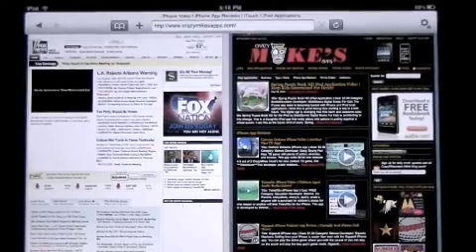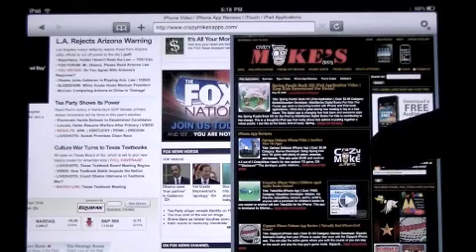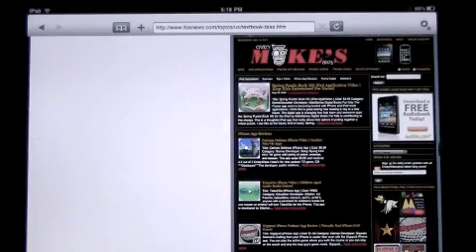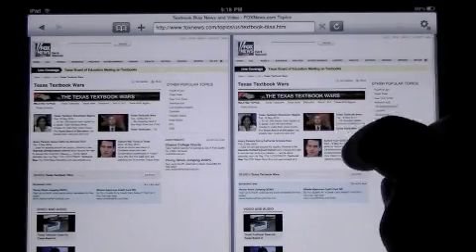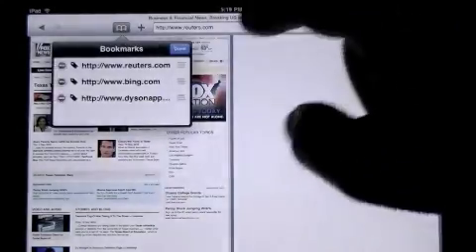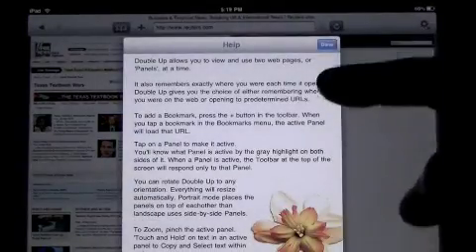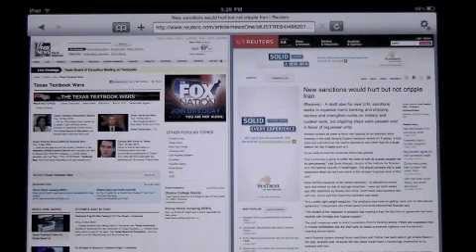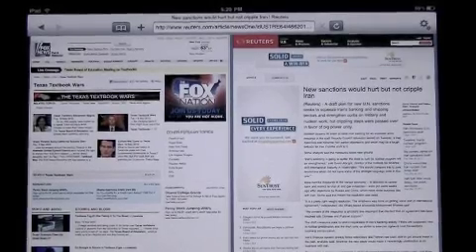Double Up iPad App Review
Very cool productivity app to browse 2 websites at the same time on the iPad side by side in portrait or landscape mode. This app costs $1.99. CM